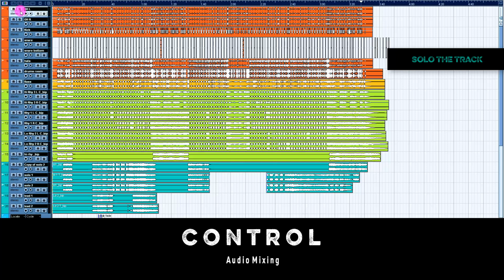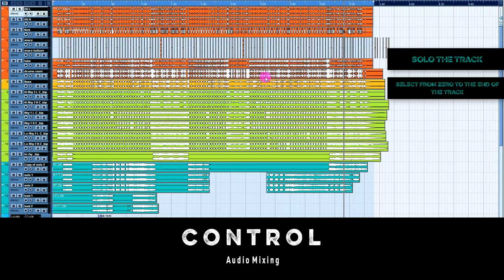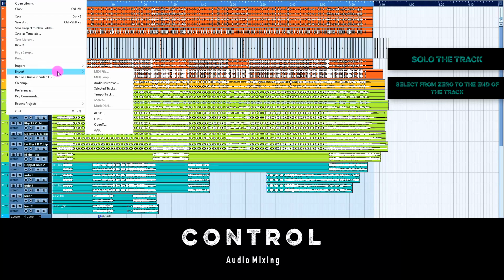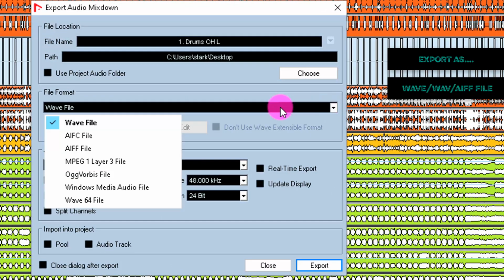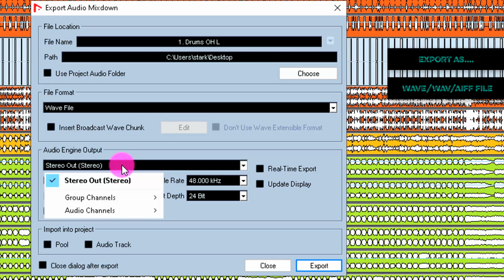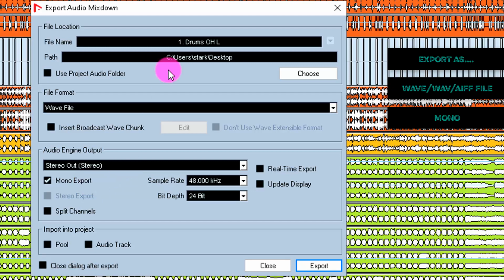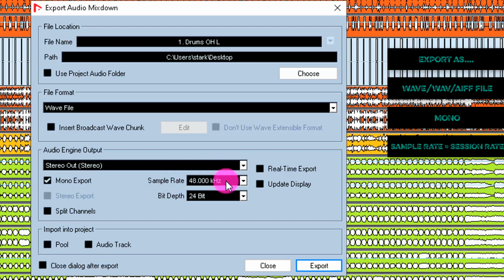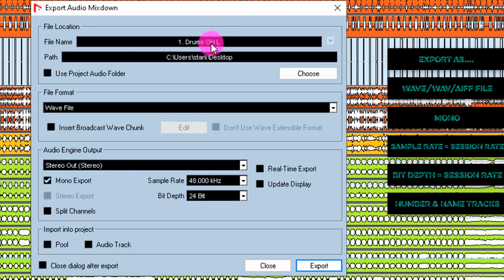Online mixing - how and what to export (new for 2020). Control Audio Mixing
Speaking the language of musicians,  not sound engineers, we give you the information you need quickly, simply and clearly.

This episode is about exactly what you need to export when you're sending tracks to be mixed online, and exactly how to do it.

Should you send us tracks with or without effects?
Should you leave your fades on at the end of the song?
What about normalising?
Which file format should I use for the best quality?
What about stereo tracks like keyboards or drum overheads?

Everything is here in a very simple and clearly-explained way. If there's anything we've missed that you'd like to know, just drop us a line

for more